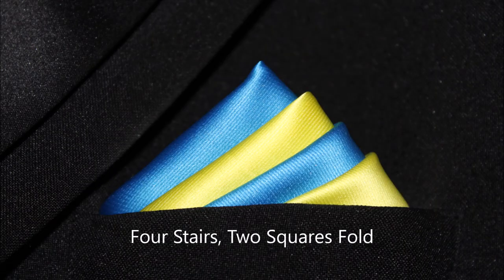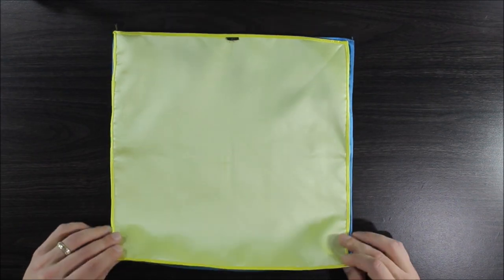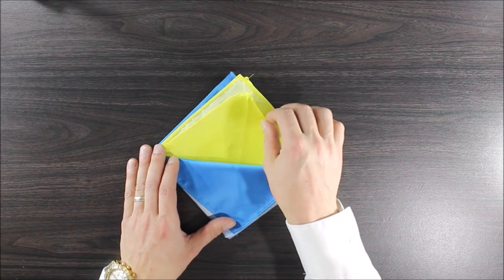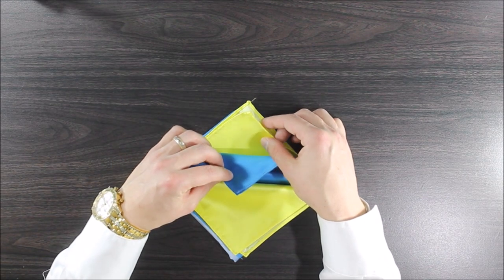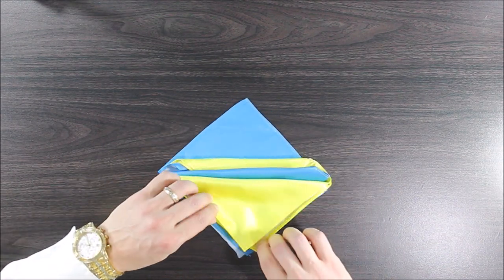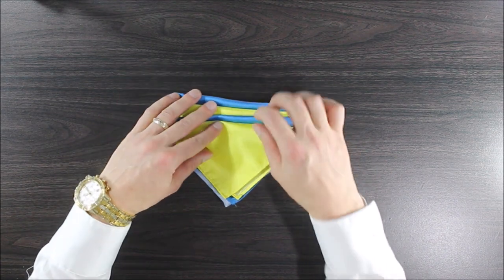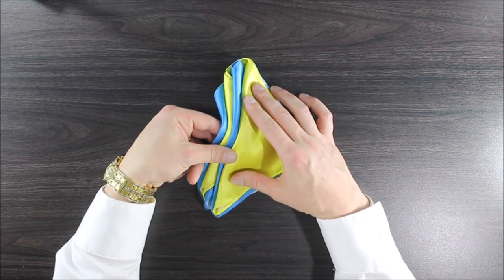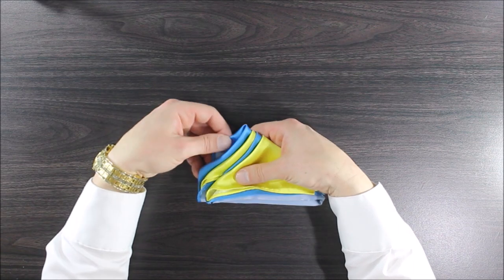How to Fold a Pocket Square - Four Stairs, Two Squares Fold